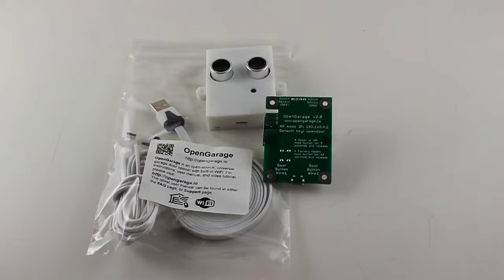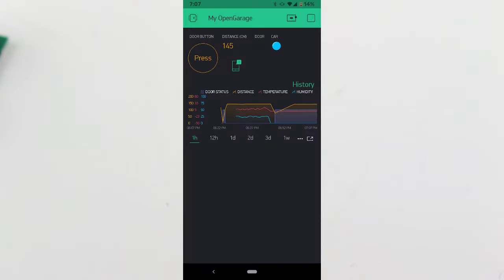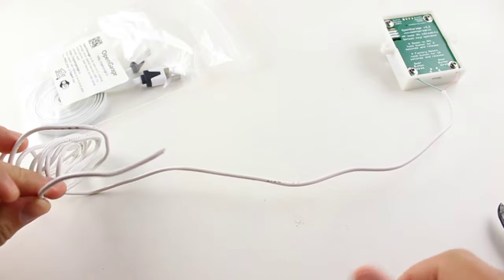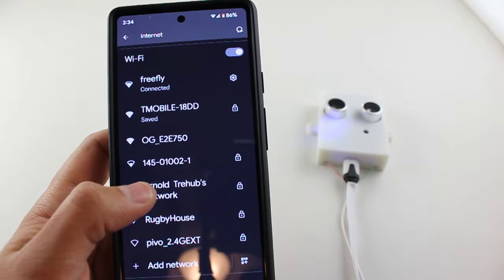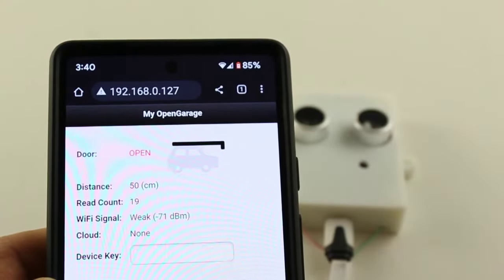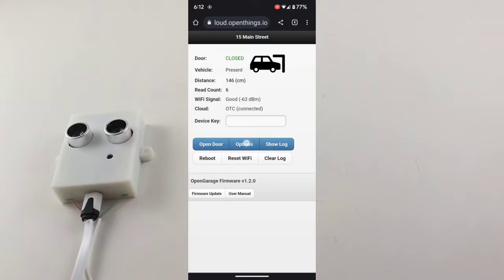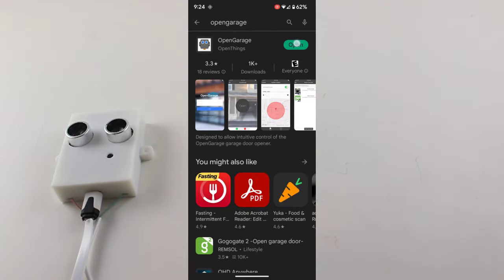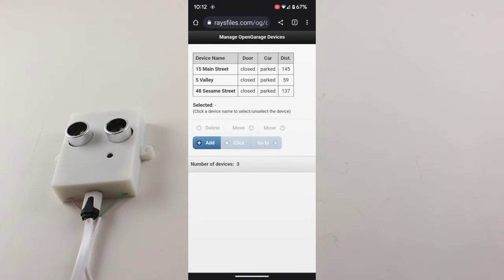Introduction to OpenGarage 2.0 and Firmware 1.2.0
This video is an update of the original OpenSprinkler project. I describe the new changes in OpenGarage hardware v2.0 and firmware 1.2.0 which supports both Blynk and OTC cloud connections. For details, please check out the OpenGarage project repo including the user manual and firmware API in the firmware docs folder.